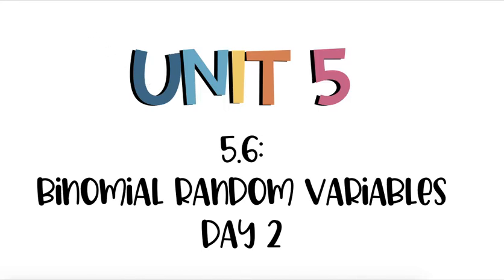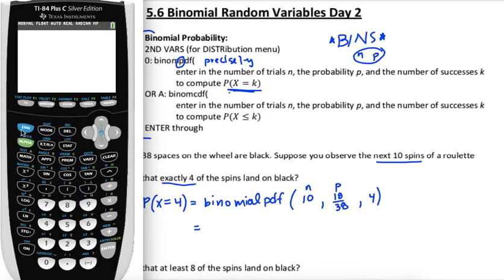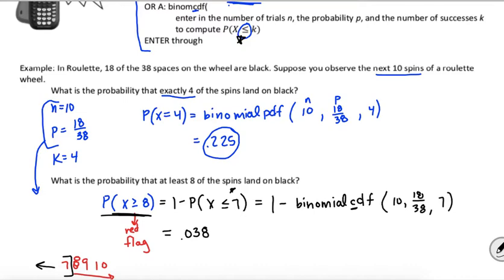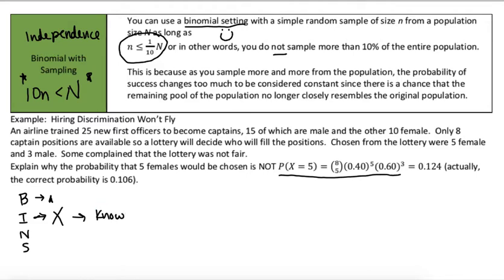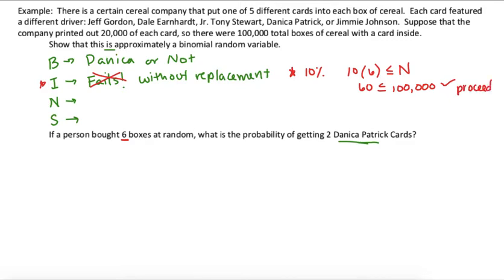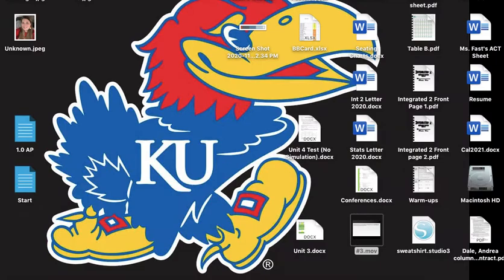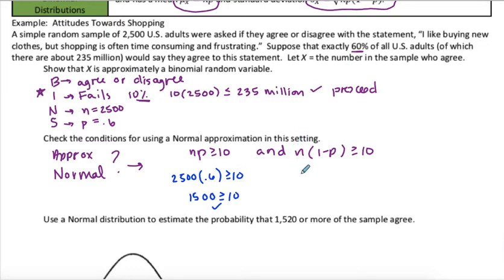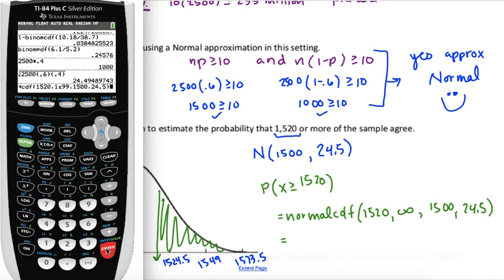5.6 Binomial Distributions Day 2